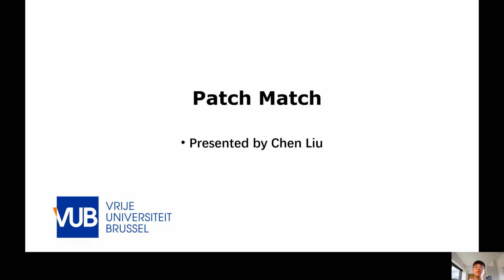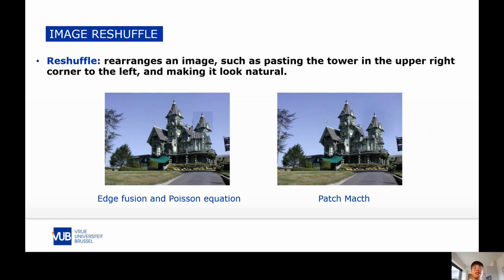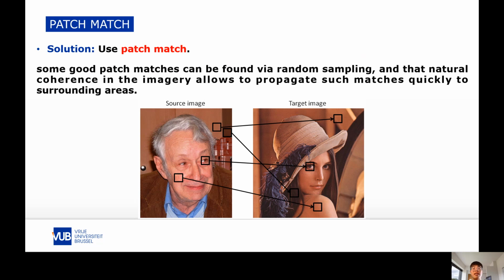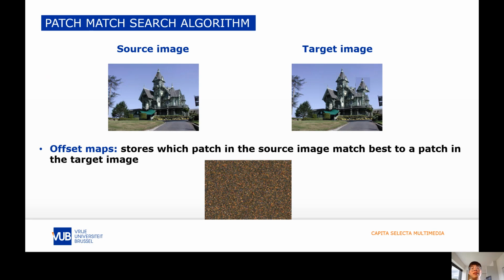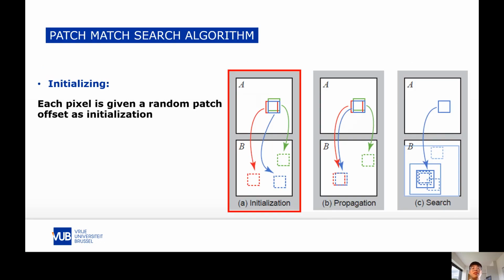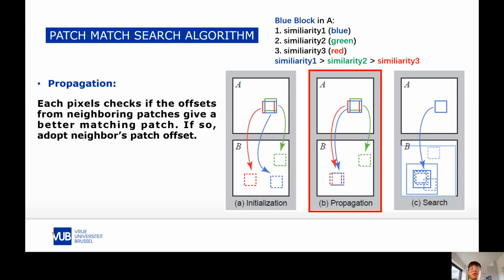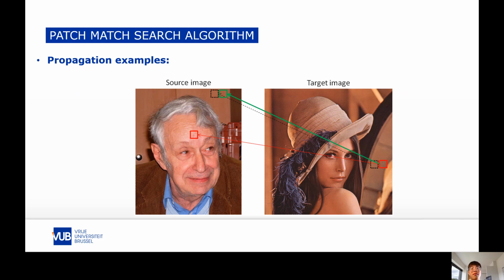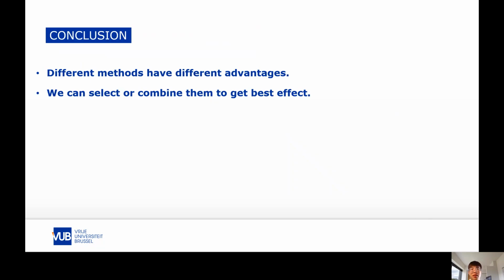Final patch match